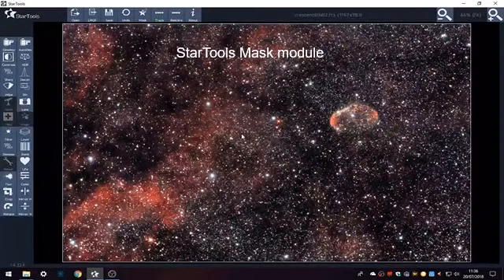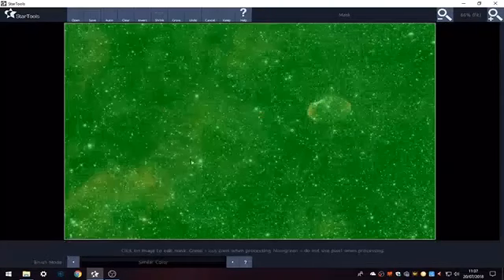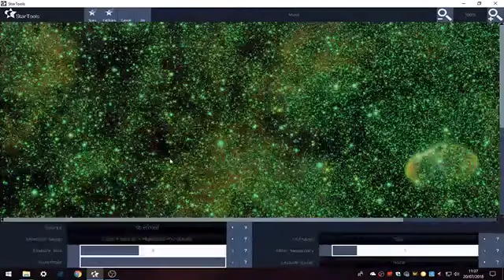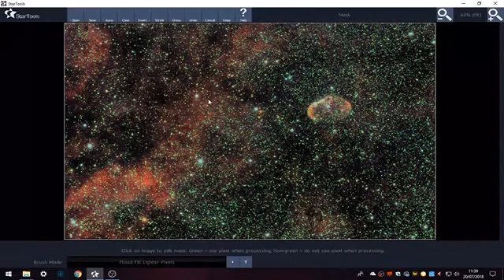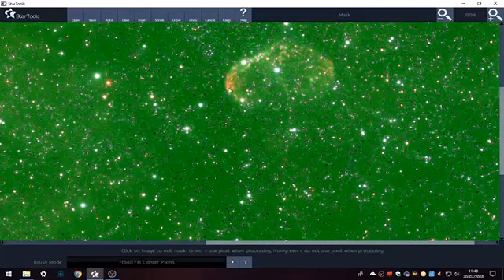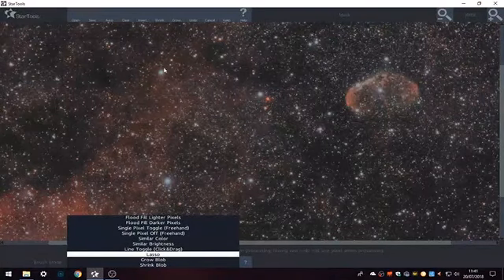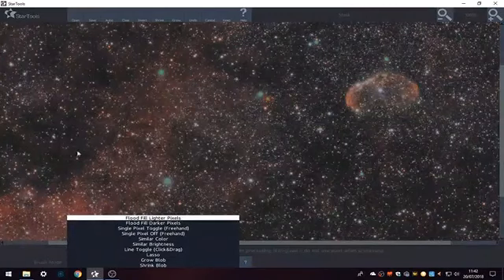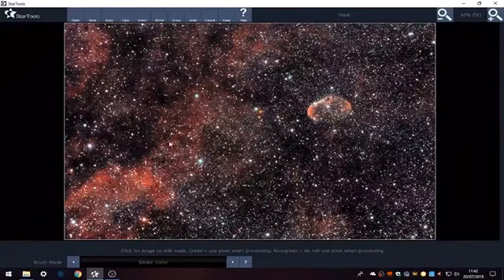Star Tools mask module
Using the Star Tools mask options Part 1 . Star masks, nebula masks, lasso etc. from Nigel Gilchrist